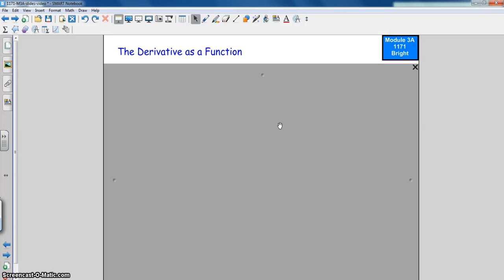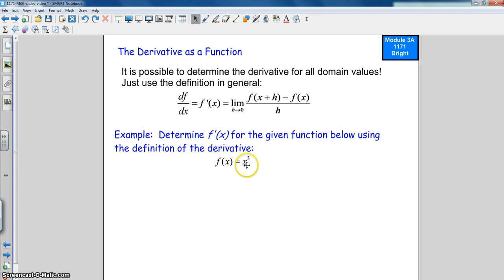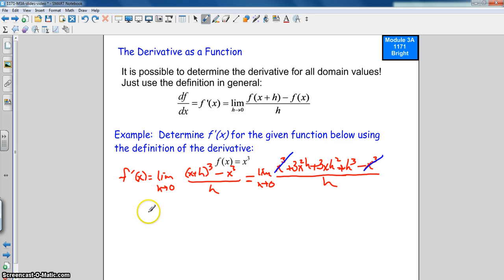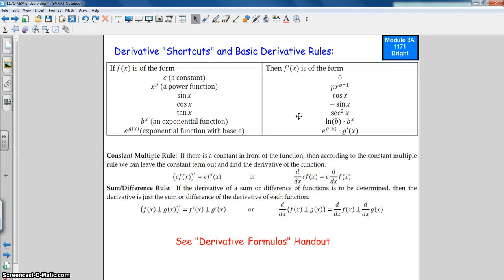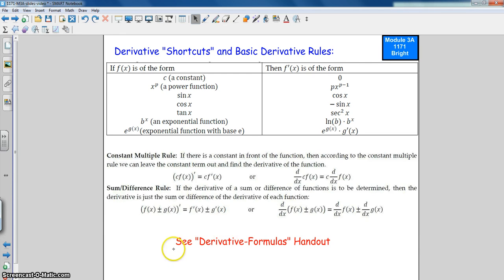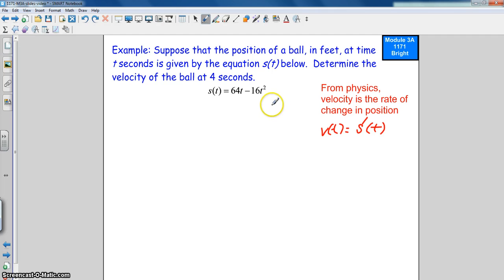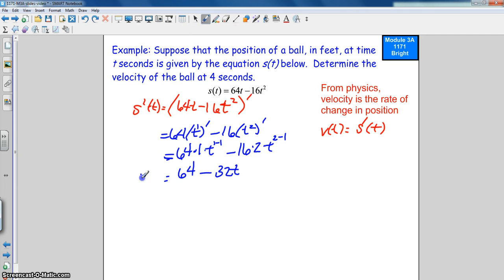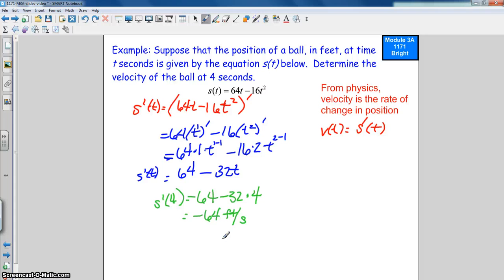Derivative as a Function